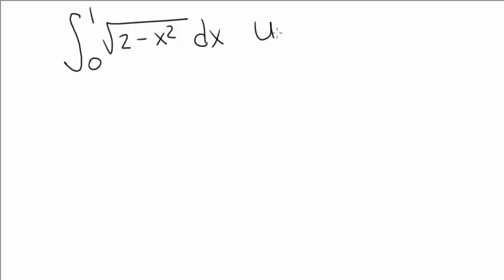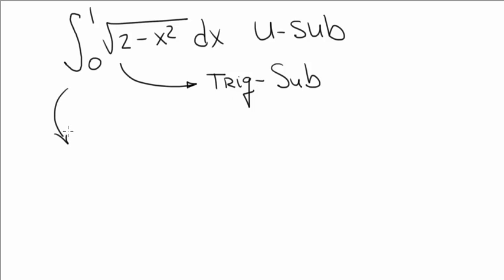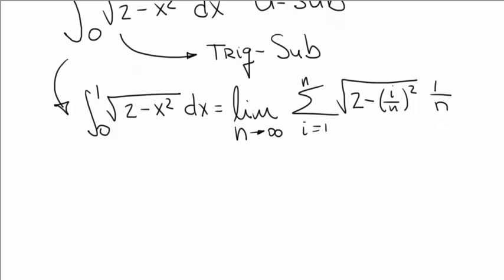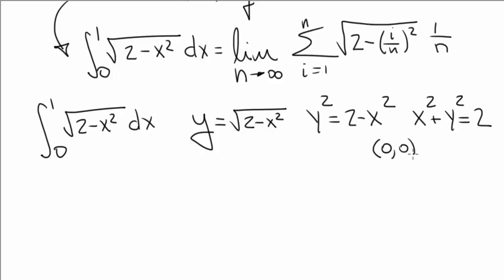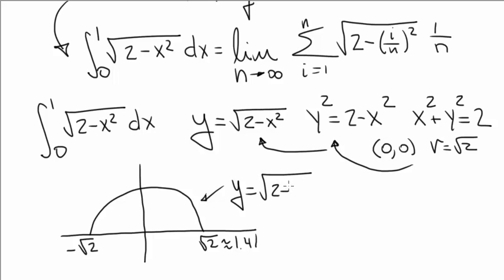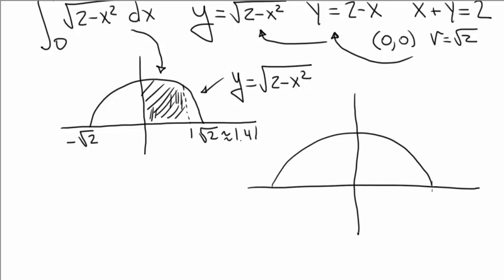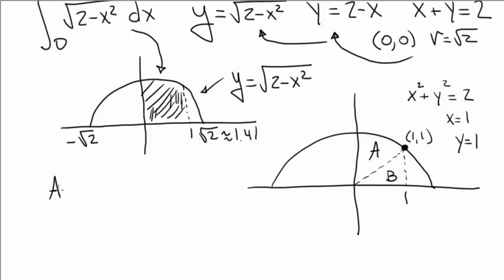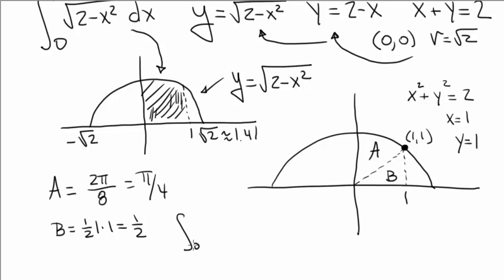Area 19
area by geometric method